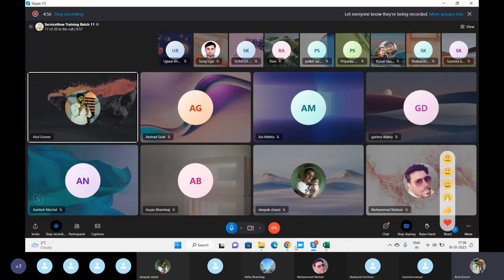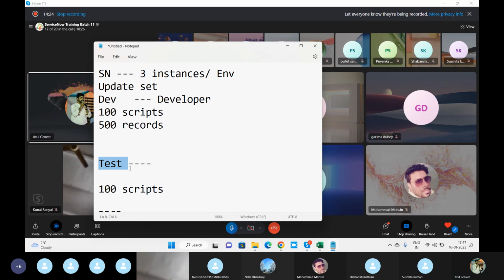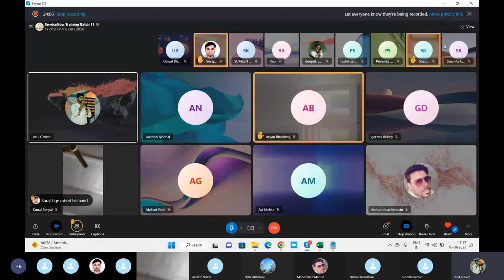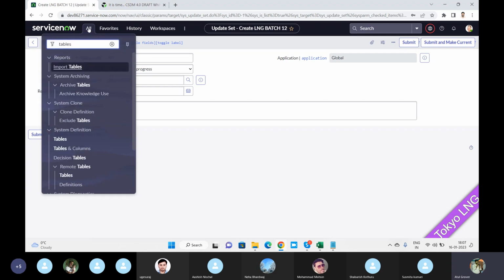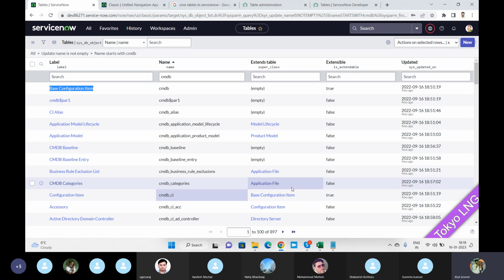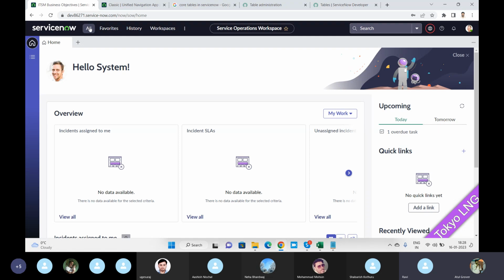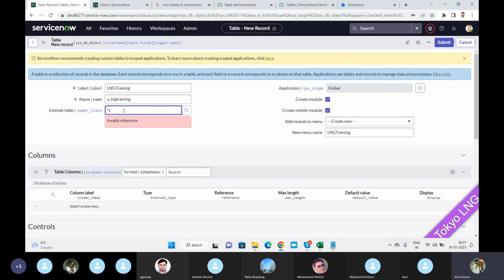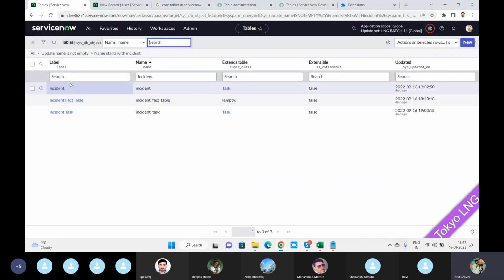Batch 11 | Day 5 | Tables - CSA - Q&A